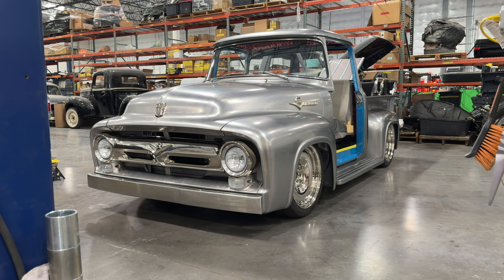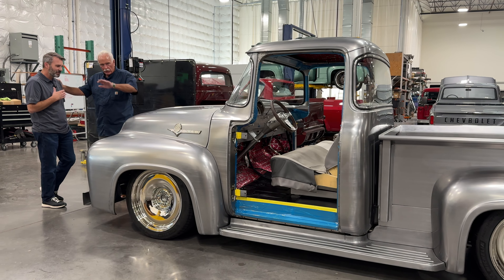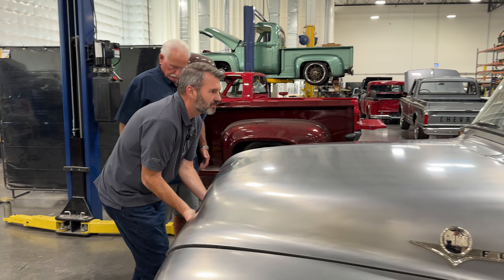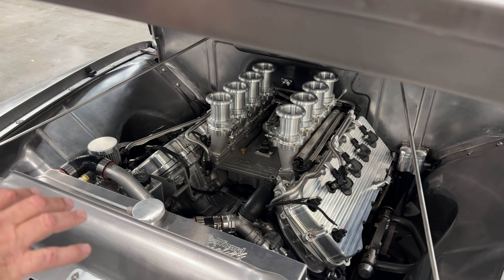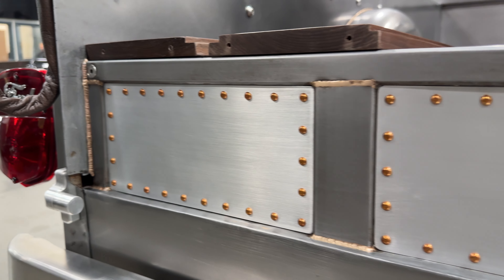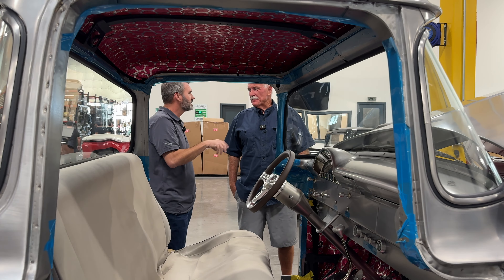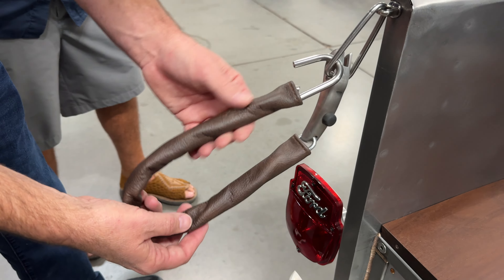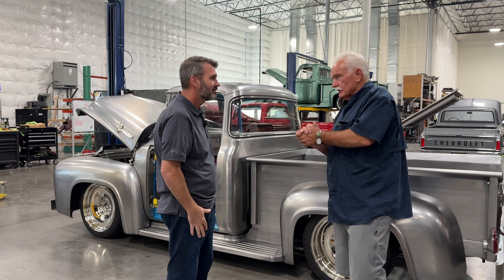No Paint, All Original Steel, Bare Metal Ford F100 Build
Here's an exclusive look at the bare metal 1956 F100 we built for Steve Horn, an award-winning motorcycle builder. This project has been years in the making, and we couldn’t be more proud of the result. The truck’s bare metal body has been carefully restored to perfection, showcasing its raw beauty without a single drop of paint on the truck. To protect this work of art, we applied a Cerakote clear finish, giving the metal a durable, luxurious look and feel.

The truck sits on a custom Porterbuilt chassis, also in raw steel, which showcases their incredible craftsmanship. Like the body, the chassis is fully protected with Cerakote Clear, highlighting the intricate details and giving the entire build a unified, high-end appearance.

Steve has been more than just a customer—he's become a great friend throughout this journey. His deep involvement in the process and unwavering trust in our team made this build truly special. His passion, vision, and award-winning craftsmanship as a motorcycle builder brought a unique energy to the project.

In just a few weeks, this truck will be on display at SEMA, featured in the Cerakote booth in the main hall. We are  can’t wait to share this build with the world. If you’re attending, make sure to stop by the Cerakote booth to see it in person!

Make sure to follow us on Instagram, Tiktok, and Facebook to see the behind-the-scenes on our truck builds, chassis projects, and new parts, and subscribe to our channel and hit the little bell icon so you don't miss a video.

Check out our site for hundreds of quality and custom products for classic trucks. Ford, Chevy, GMC, and even Dodge.